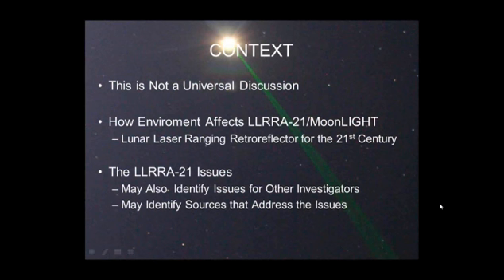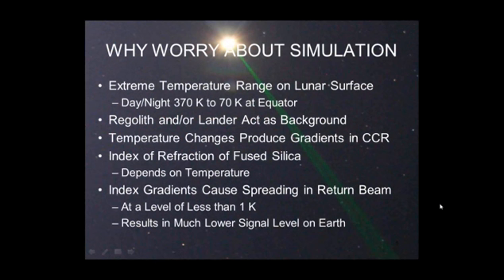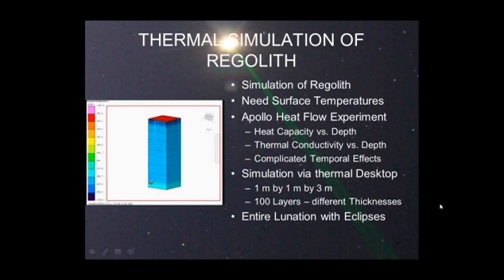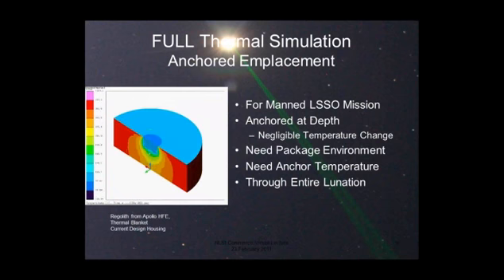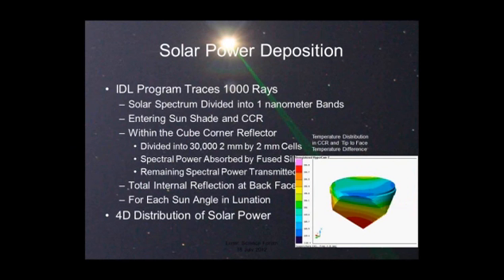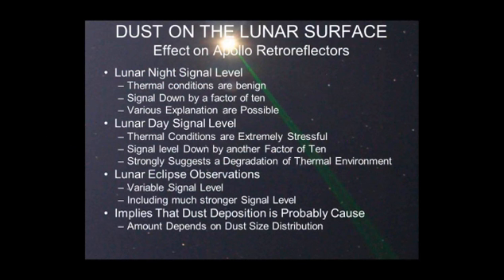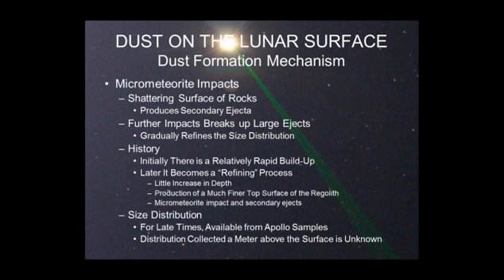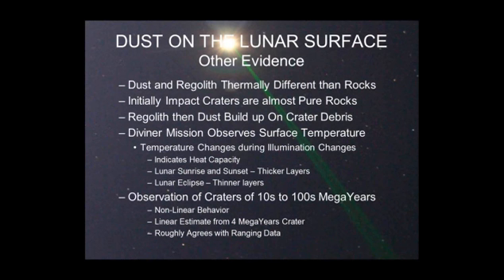Currie Doug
At the 5th International Workshop on Lunar Surface Application, Doug Curie’s presentation focused on the Thermal/Optical Simulation of the Lunar Surface.
The design effort for the “Lunar Laser Ranging Retroreflector for the 21st Century” discusses the thermal and optical environment on the lunar surface at various latitudes.  The behavior of the regolith through-out a lunation and for several latitudes was addressed, in addition to the thermal behavior to be expected in the first few meters.    The indications of dust problems that have been discovered by the analysis of the returns from the Apollo retroreflectors are also noted.  The results of this kind of analysis address the ability and requirements to operate for a single lunation and/or multiple lunations.